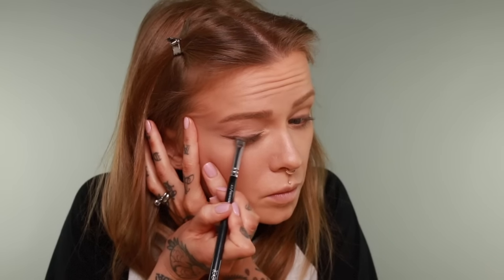Speed Glam Makeup Tutorial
For part 1 of my NYE looks, i'm bringing you the speed-glam. Fast makeup that gets me feeling spiffy.

Paula’s Choice ($10 off first order)

Zeal (wellness drink that keeps me pumped)

Liketkit (emails you shop-able links to items featured in “liked” posts on IG)

Snapwhite Teeth Whitening (code: wifelife gives you $10 off the awesome teeth whitening deal linked)